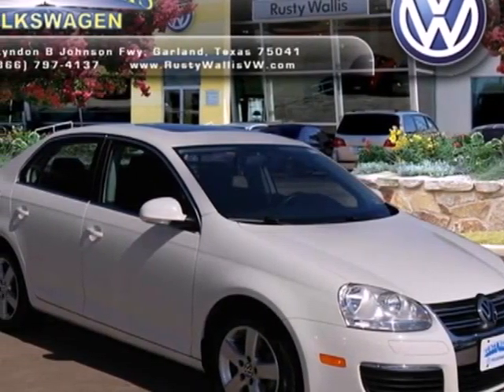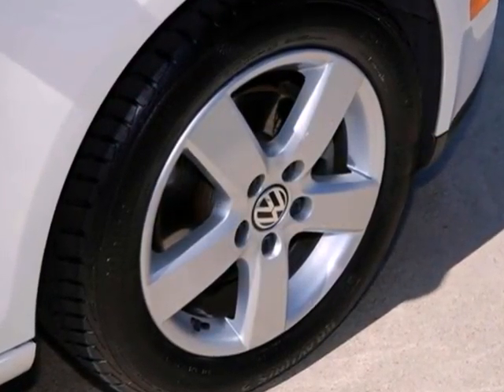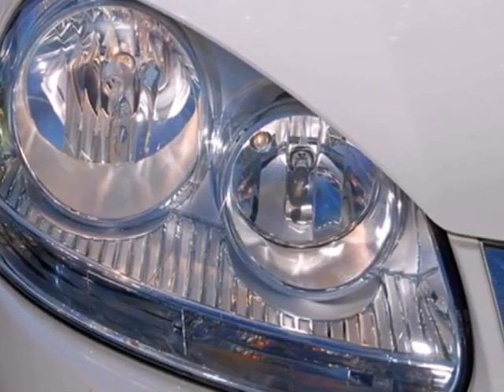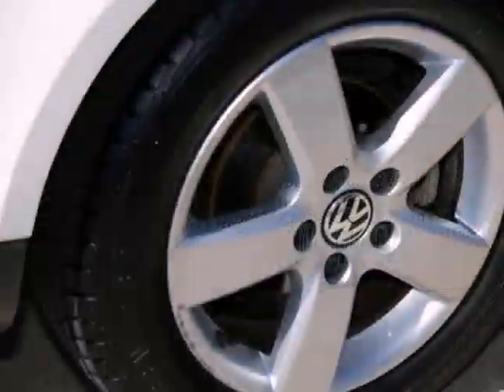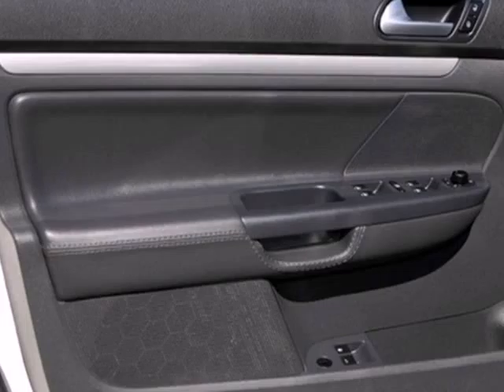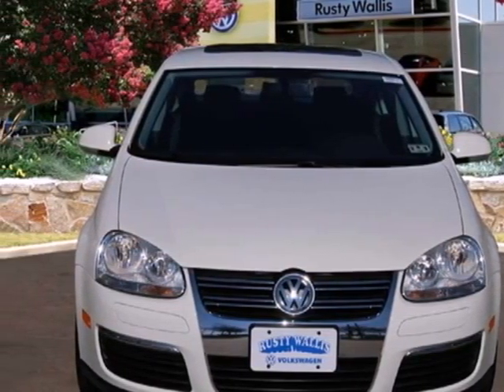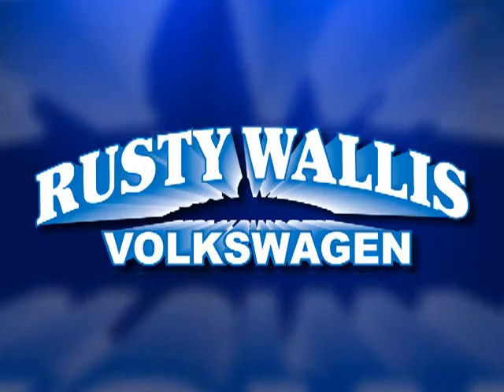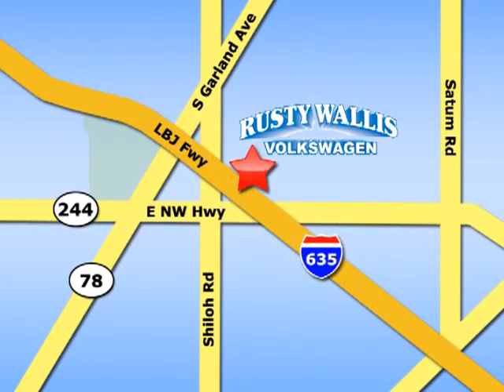2008 Volkswagen Jetta P4634 in Dallas TX Garland, TX 75041 - SOLD